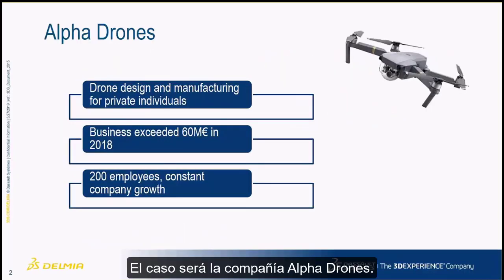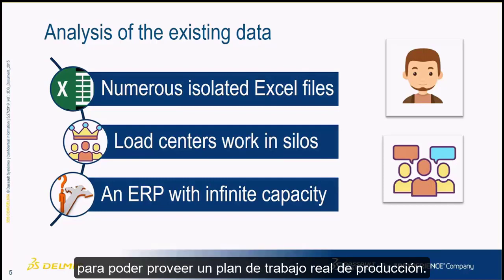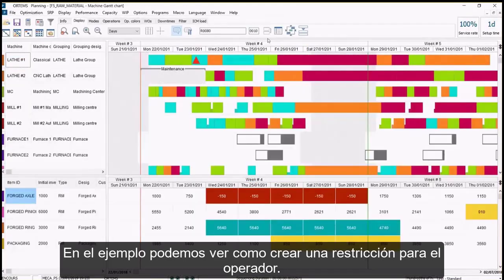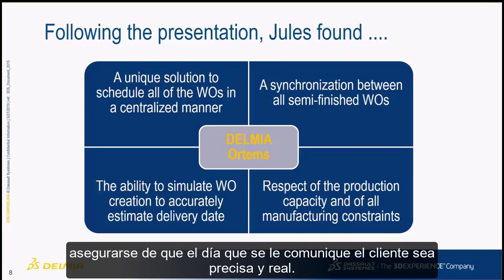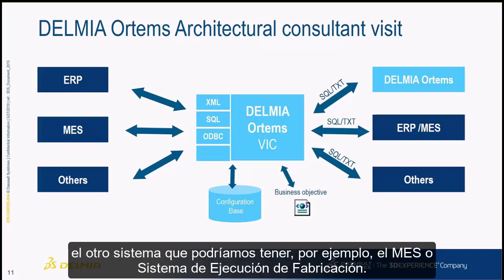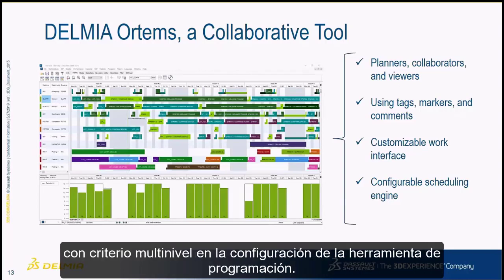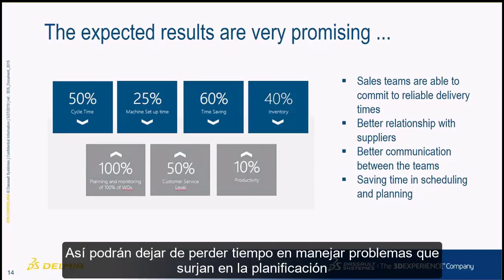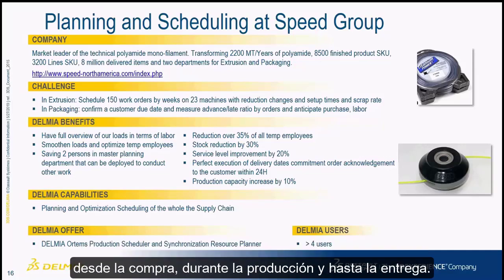Webinar DELMIA Ortems